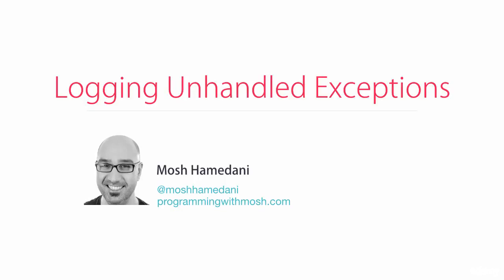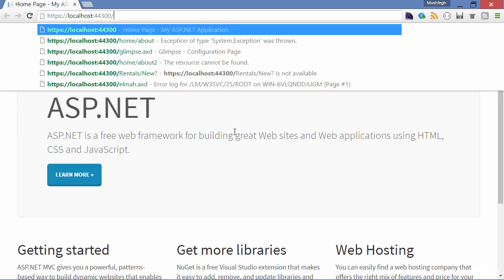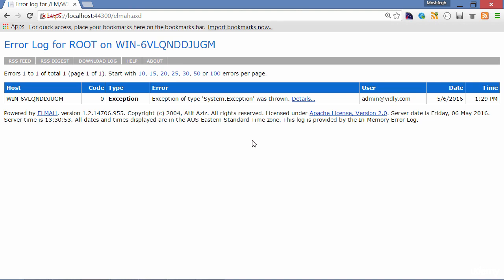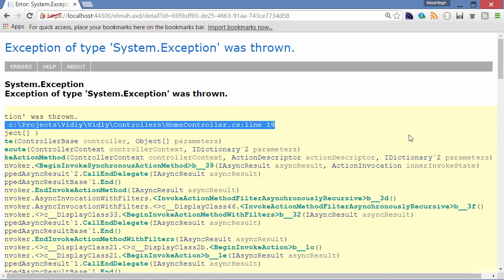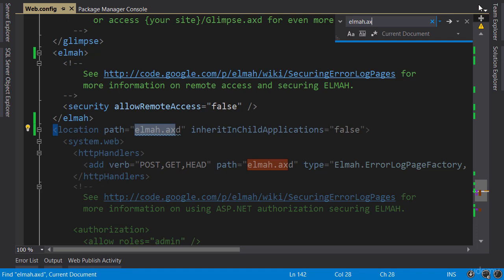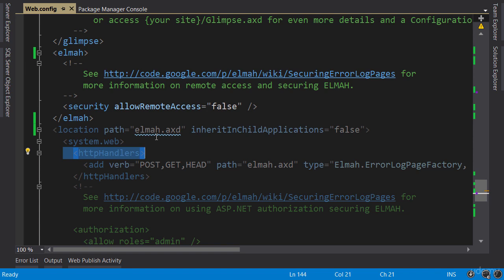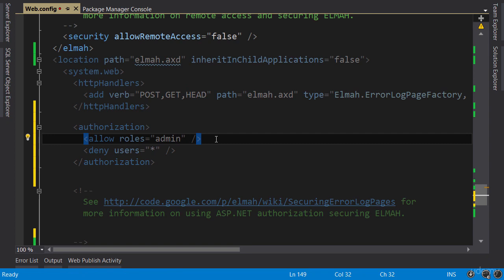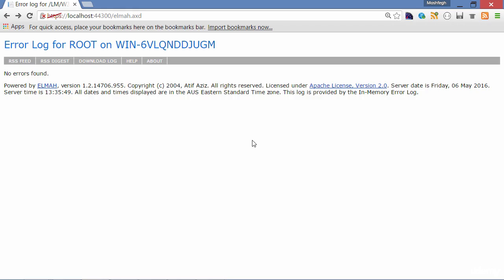ASP.NET #127 - Logging Unhandled Exceptions [By Mosh Hamedani]